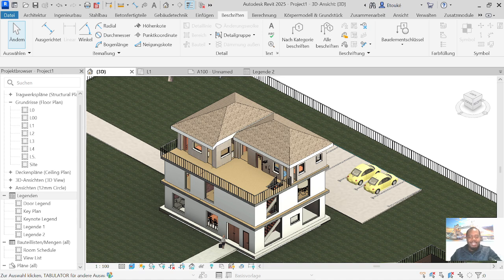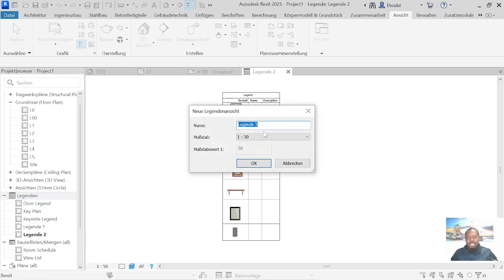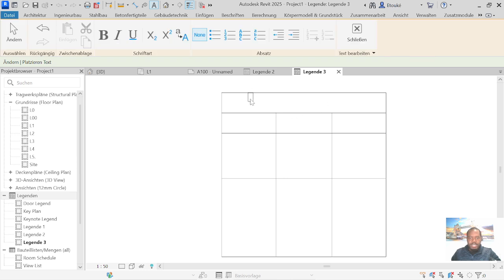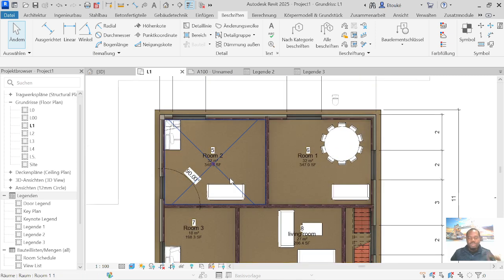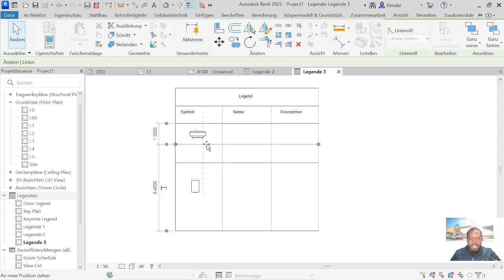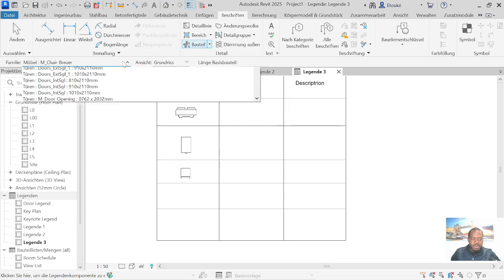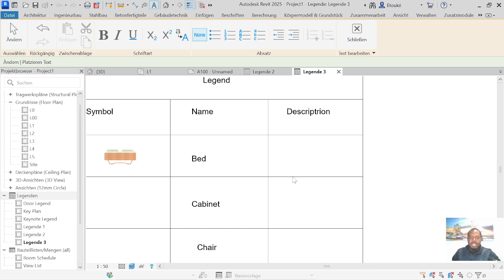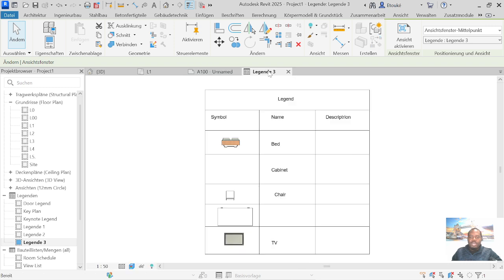Legends in Revit Tutorial.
this Video is showing how to do the  Legend in Revit.